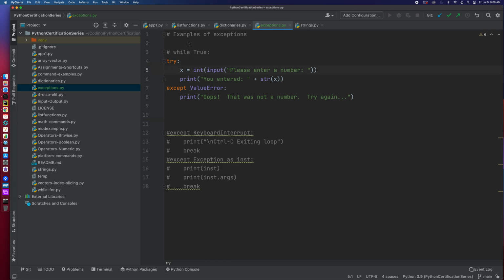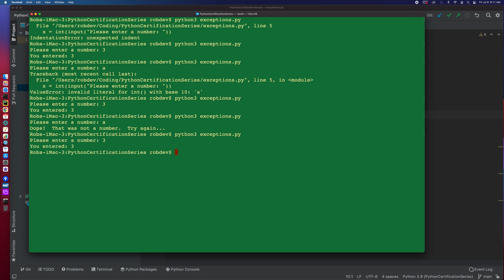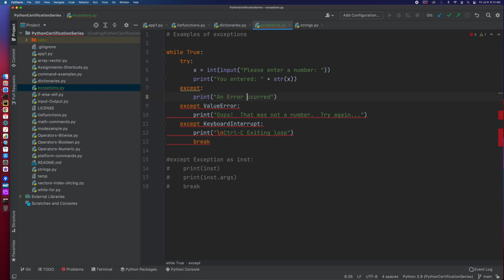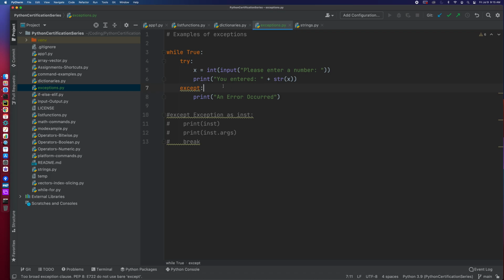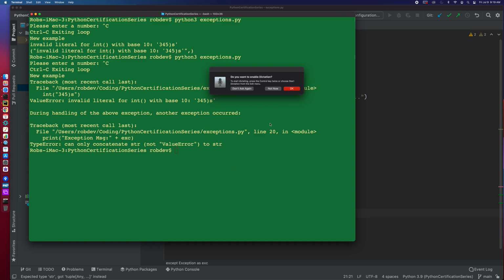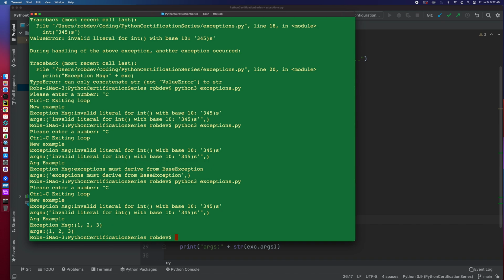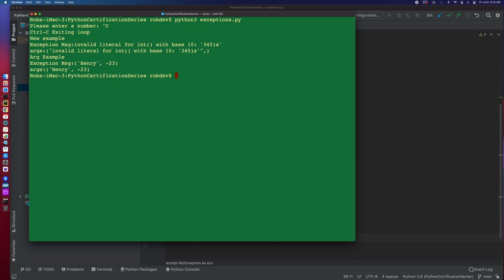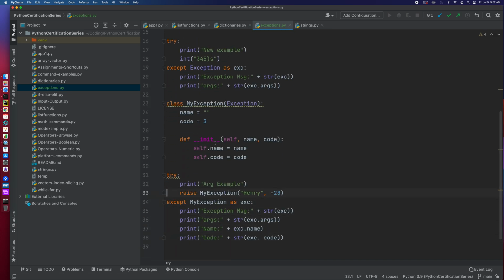Python Certification Training - Exceptions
This episode of python certification walks through examples of exceptions.  We look at try, exception, raise, and custom exceptions.